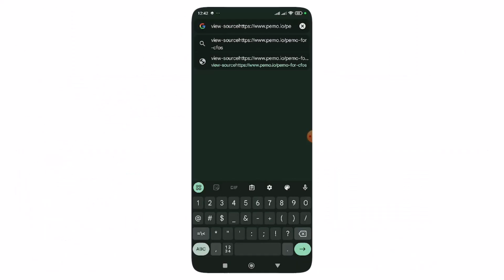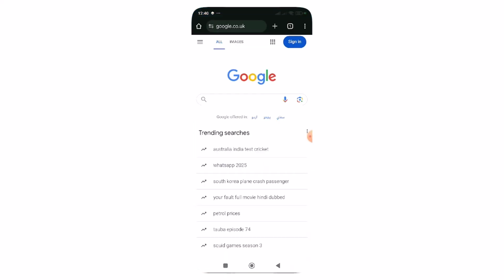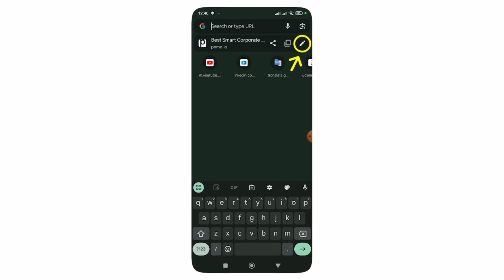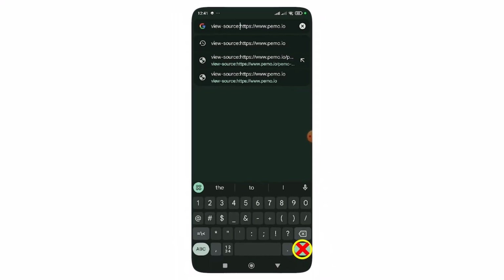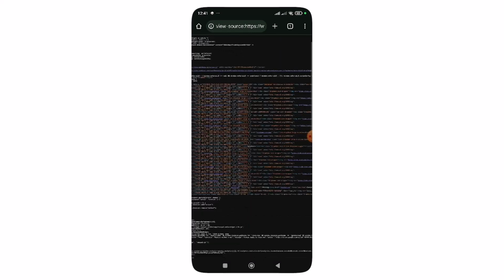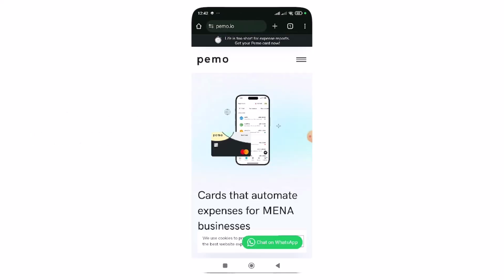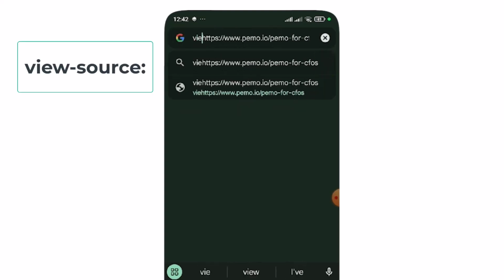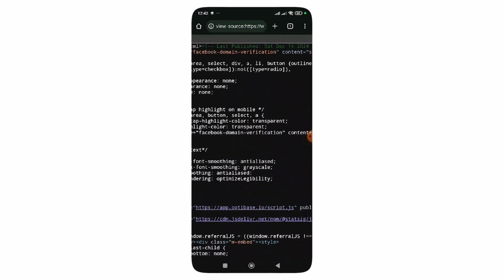How to View Source Code of a Web Page on Android Mobile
In this step-by-step guide, I'll show you how to view source code of a web page on android mobile phone.

💬 Have questions? Drop them in the comments below, and I'll get back to you.